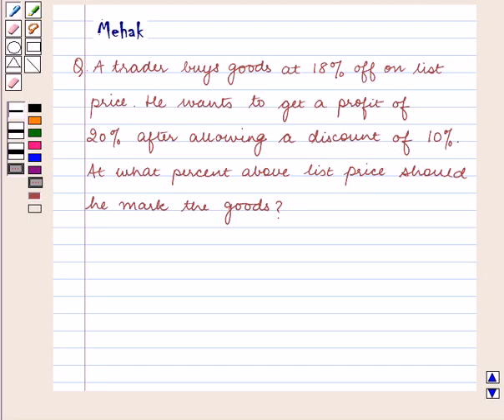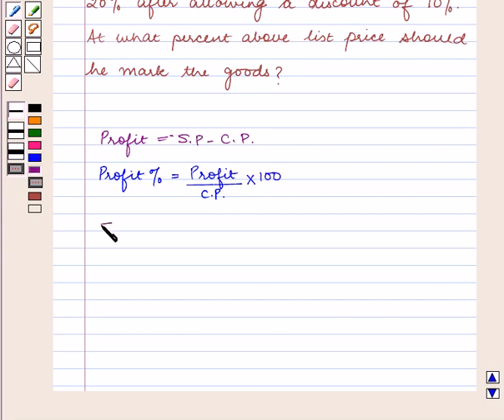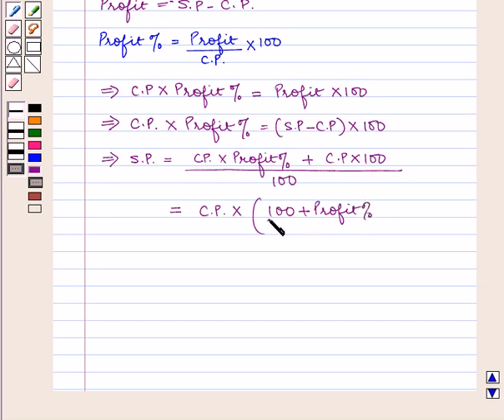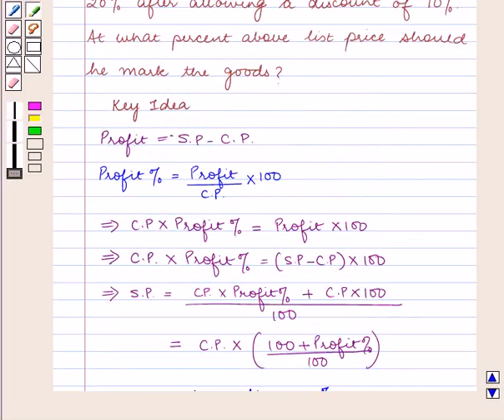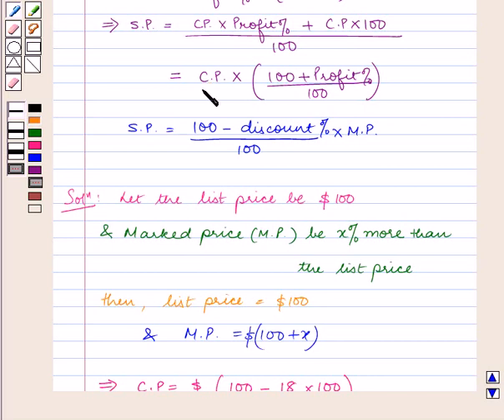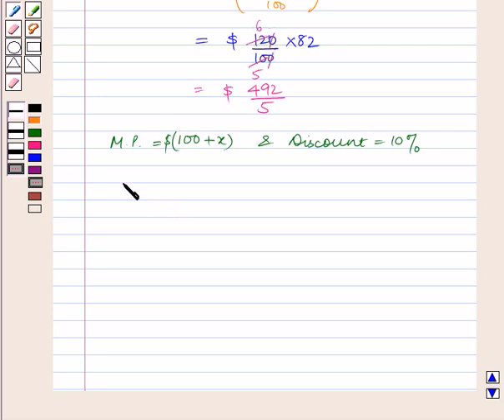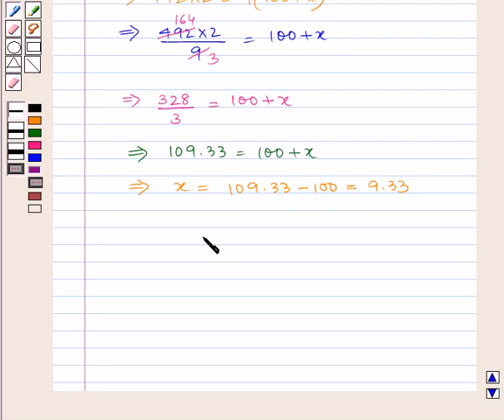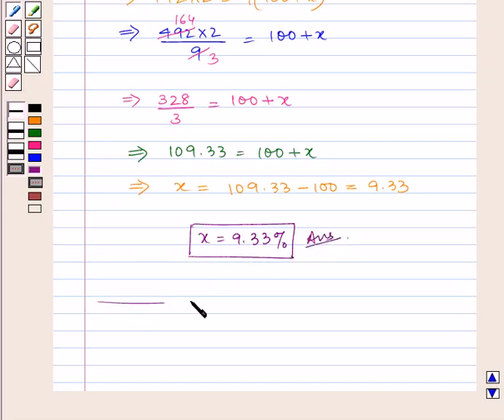Maths IX ICSE 2 SE10